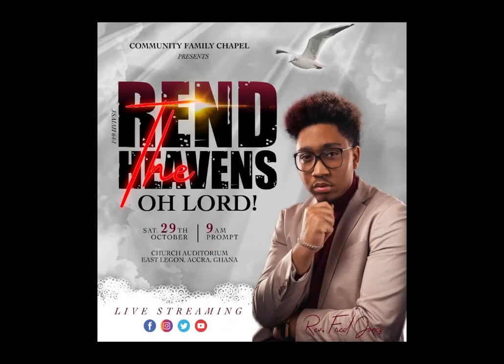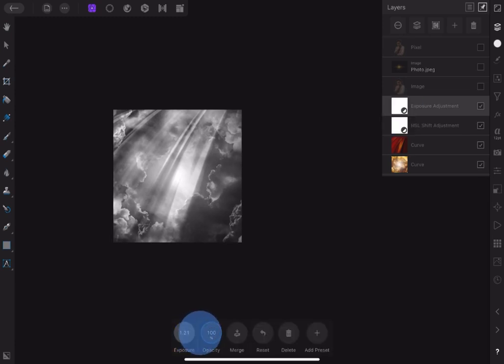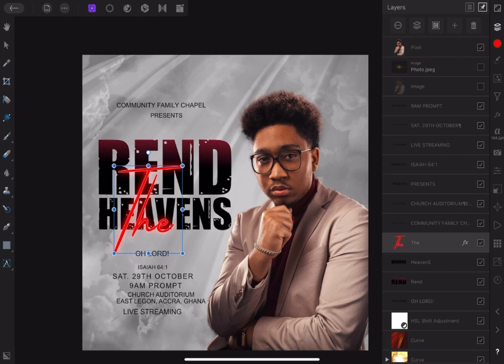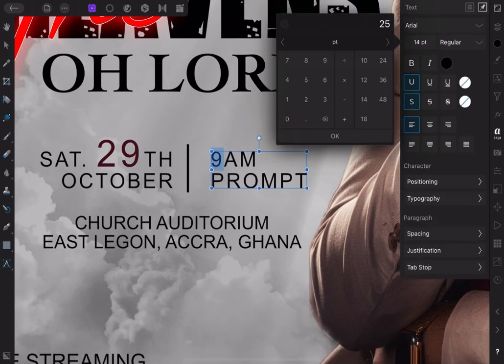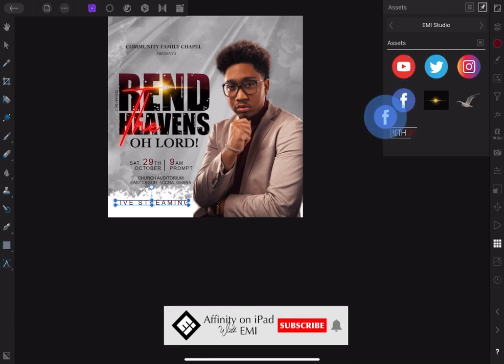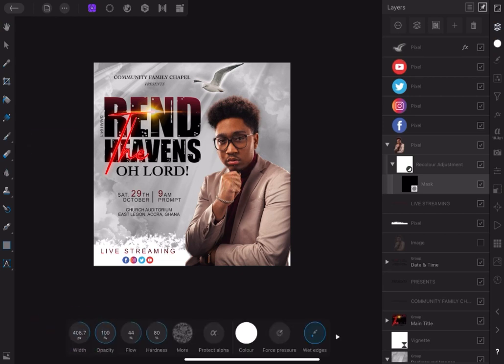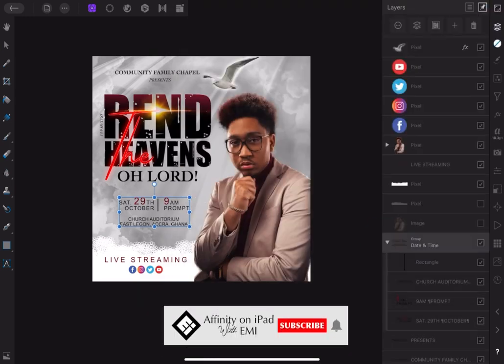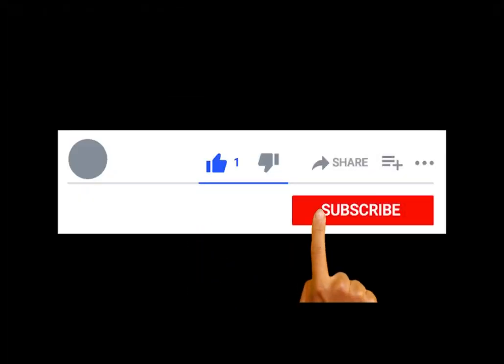DO IT YOURSELF | FLIER DESIGN | AFFINITY PHOTO ON IPAD TUTORIAL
Learning to Do It Yourself gives you an advantage of fully expressing exactly what’s on your mind. In this tutorial, I will be showing you the 3 main components that grab attention and interest to a flier - (1) Your Headline (2) Your Graphics and (3) The overall Aesthetic.

00:00 Intro
01:16 Background Composition
03:31 Main Text Layout
04:55 Text Glow
05:12 Light Flare
08:03 Layers Organization
09:09 White Pixel Background
11:42 Vignette Style
12:32 Light Reflection on the Hair